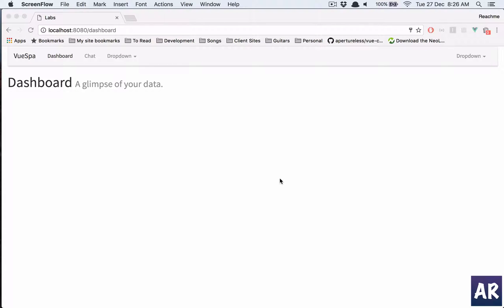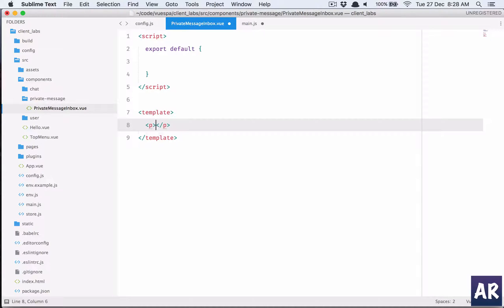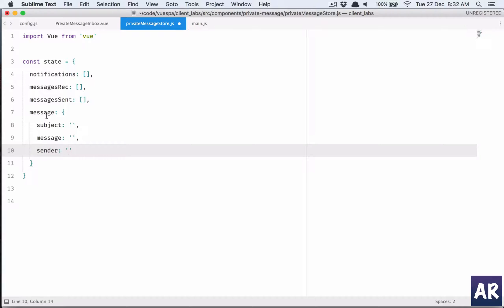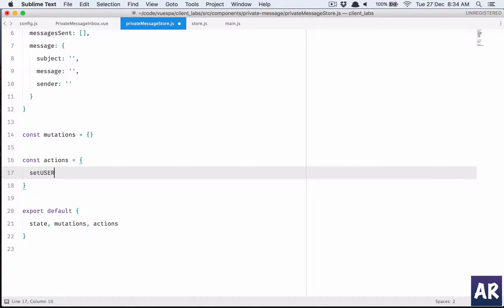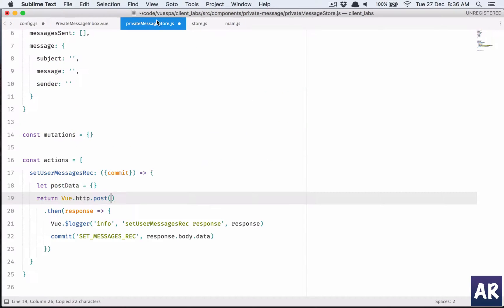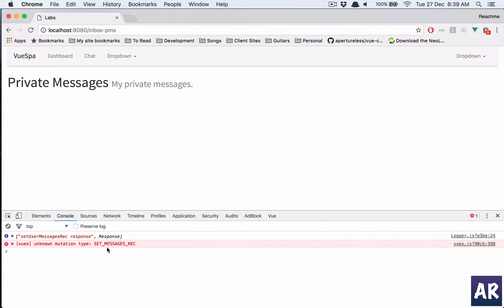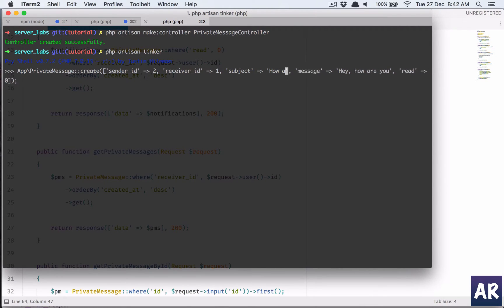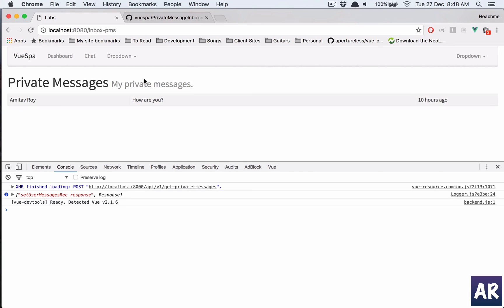#4 Vue.js - working on the inbox functionality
In this video, I am going to work on the Inbox code. We will fetch the records of user's private messages from the api and show it on the inbox page